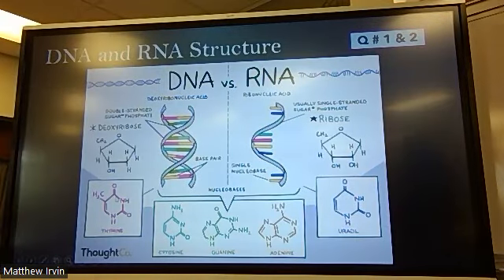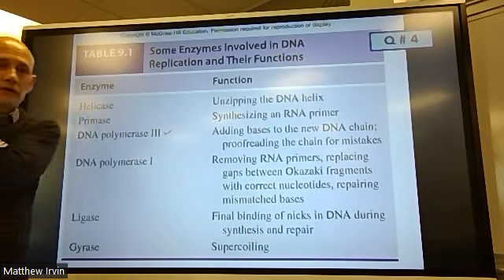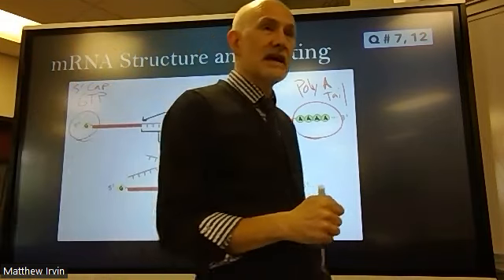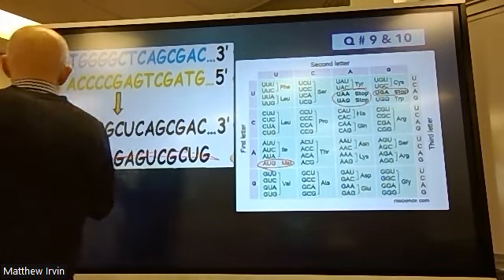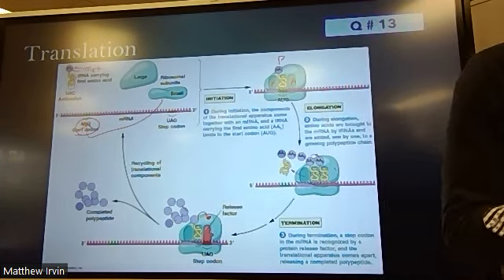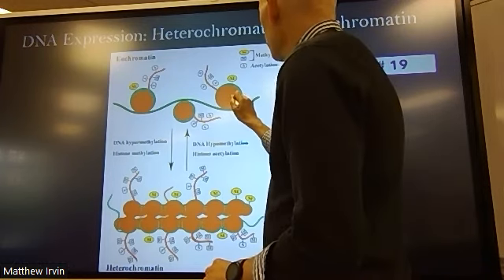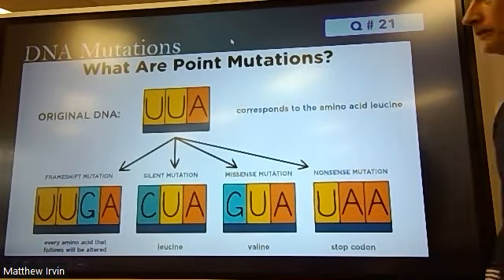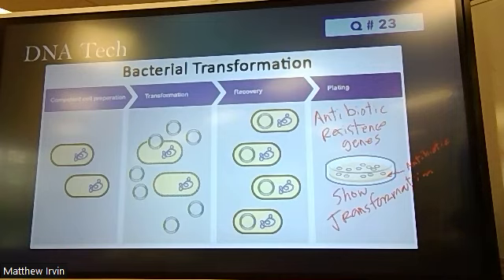AP Review Unit 6 Youtube